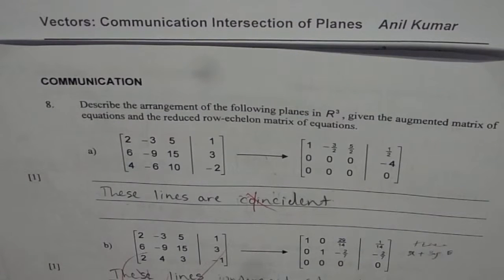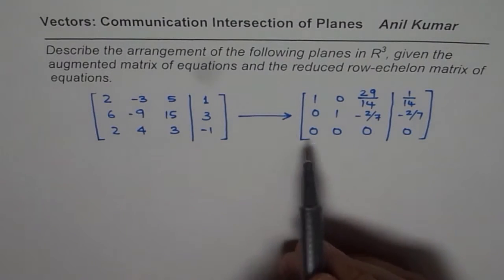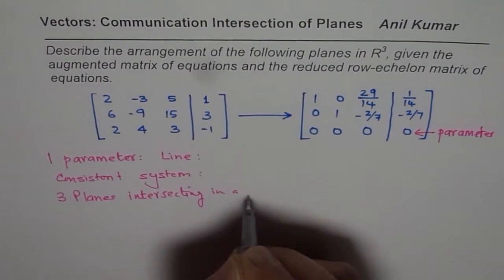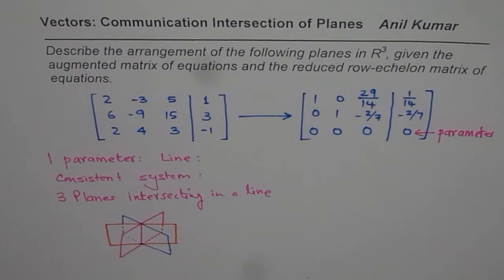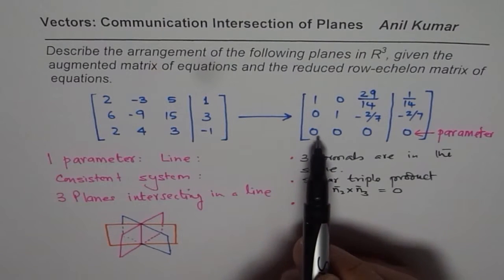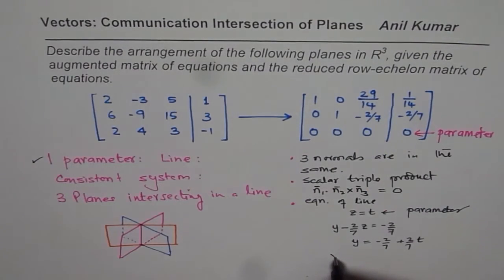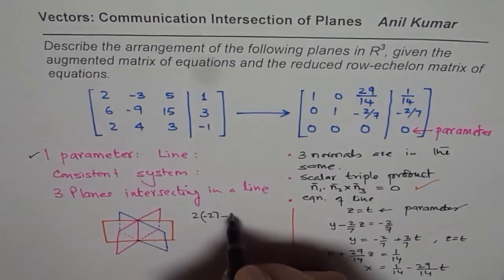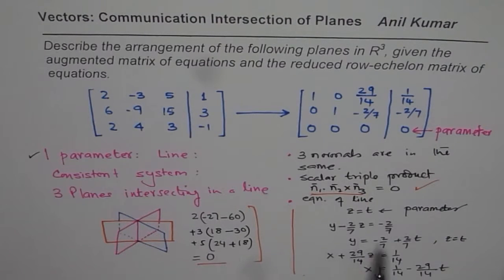Explain intersection of three vector planes from augmented and row echelon matrix equations